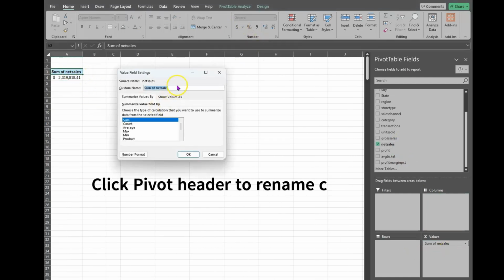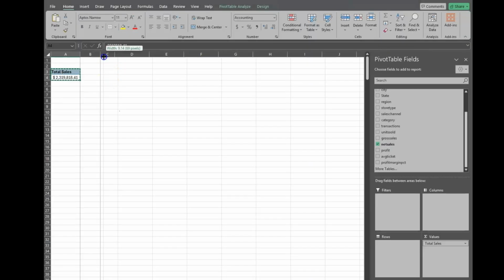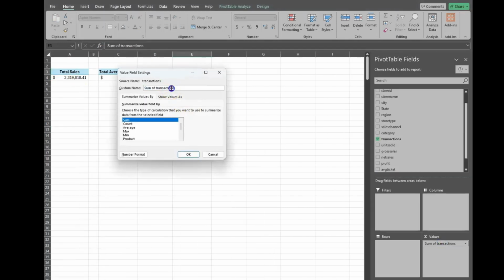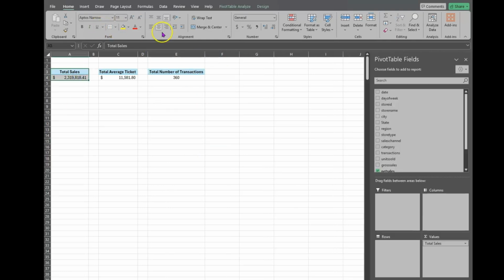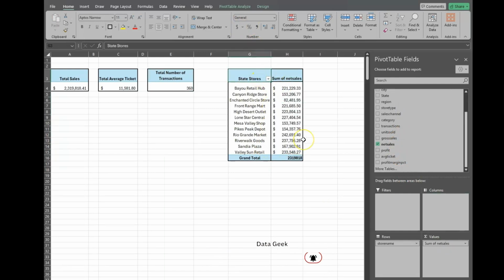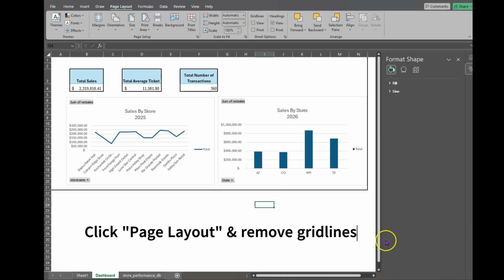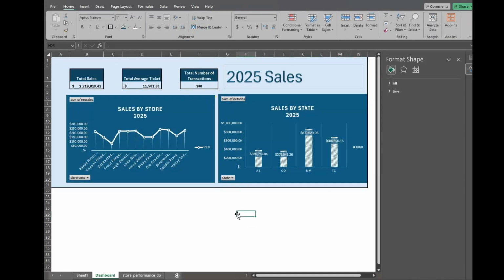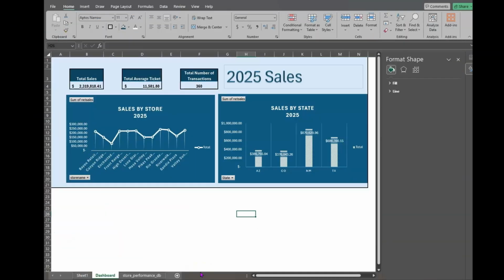You Wrote SQL… Now What? (Real Data Analyst Workflow)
Learn what data analysts actually do after SQL — and how to turn it into real projects. Most SQL tutorials stop after the query—but in real jobs, that’s only the middle of the process.

In this video you’ll see what data analysts actually do after writing SQL: preparing results, shaping metrics, and turning data into a dashboard people can understand.

This connects the full workflow:
SQL → Prepared Data → Dashboard → Decision

*Continue Learning*
If SQL still feels confusing after watching, that's normal. You only really learn SQL once you practice it repeatedly. I added a full step-by-step practice course here: